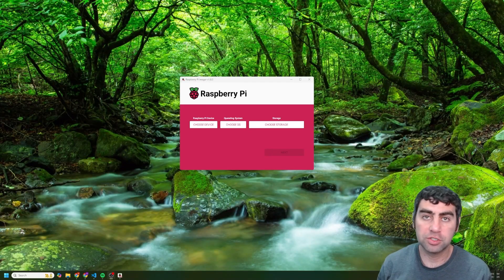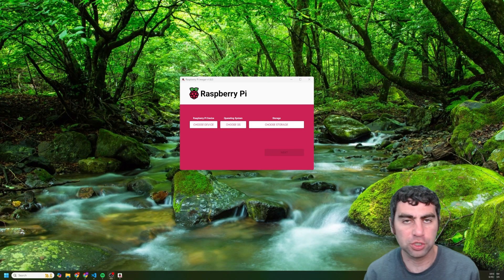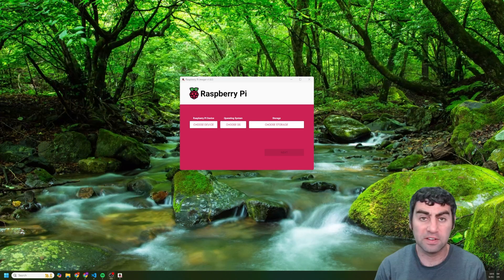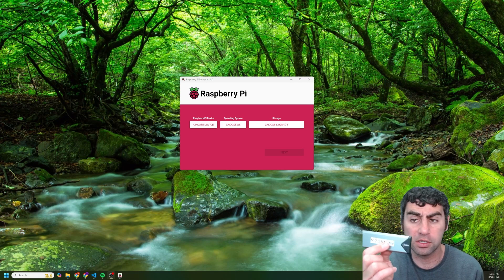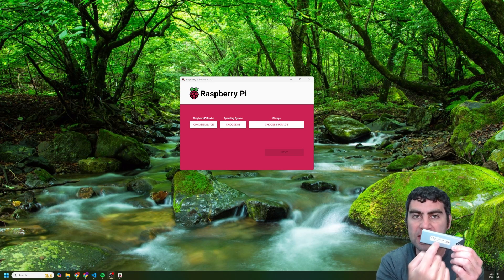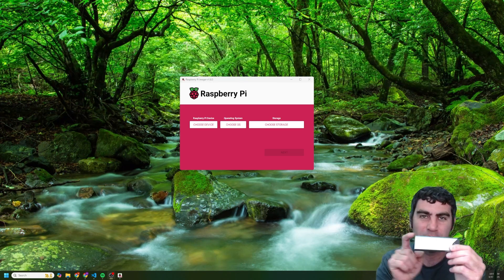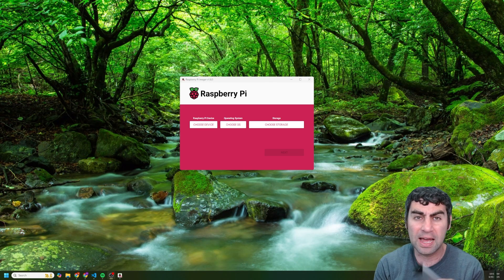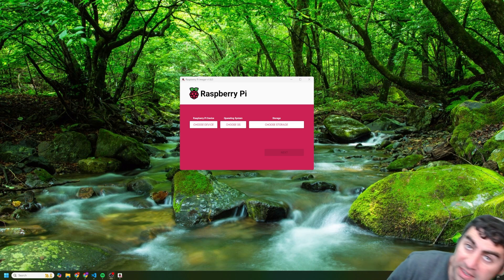Upgrade Your Raspberry Pi 5 with NVMe Storage: Step-by-Step Guide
Dramatically boost your Raspberry Pi 5's performance by upgrading from a microSD card to blazing-fast NVMe storage! In this comprehensive tutorial, Engineer Ari Mahpour demonstrates how to set up an NVMe HAT with an NVMe drive on your Raspberry Pi 5.

You'll learn why NVMe drives outperform microSD cards in both speed and durability, plus get step-by-step hardware installation instructions and two different methods for flashing your NVMe drive. This upgrade is more affordable than you might think, with compatible NVMe drives now available for around $30!

Watch as Ari breaks down the entire process from hardware assembly to software configuration, helping you supercharge your Raspberry Pi 5 projects with significantly faster storage performance.

0:00 Introduction
0:39 Why NVMe over microSD?
2:58 Flashing your NVMe drive with a USB enclosure
5:10 Flashing your NVMe drive Using SD Card Copier
6:47 Hardware installation process
12:52 Wrapping Up